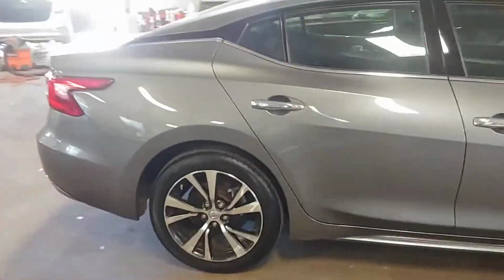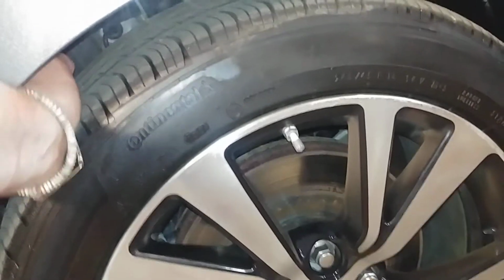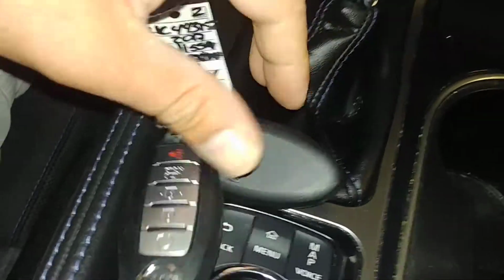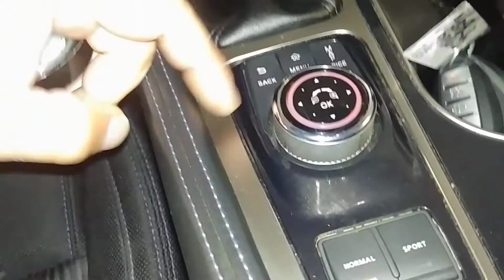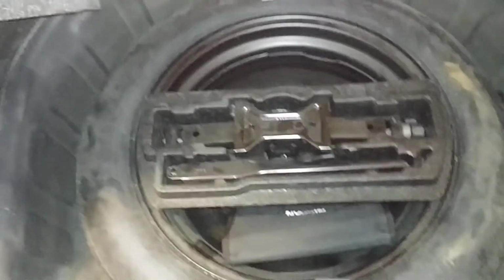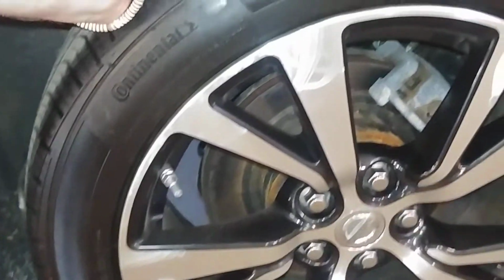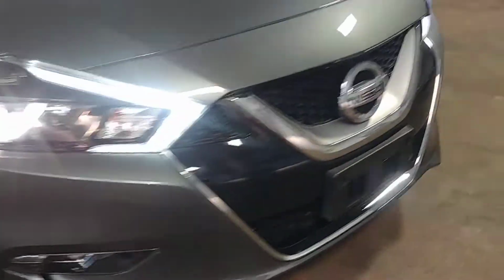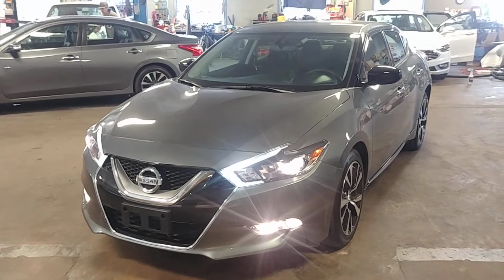2017 Nissan Maxima S